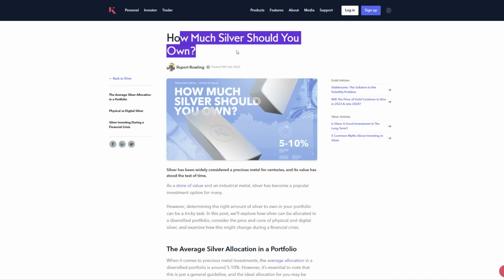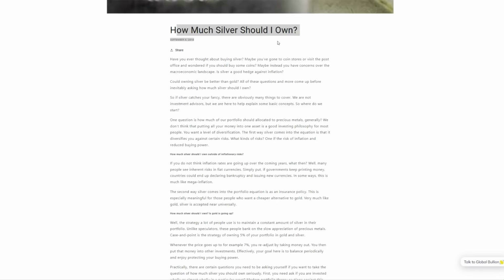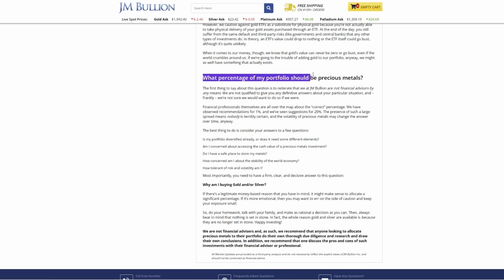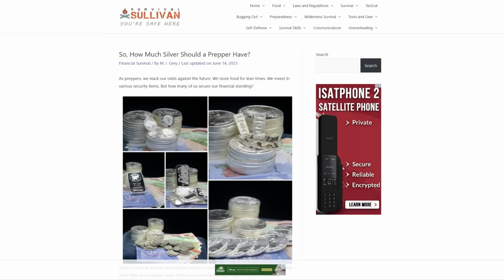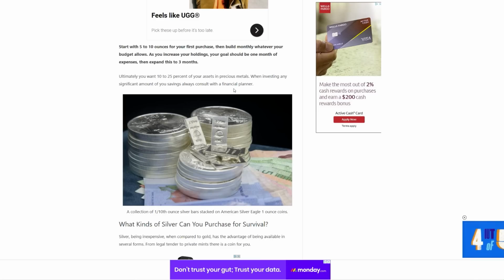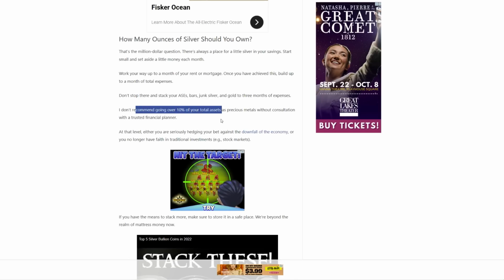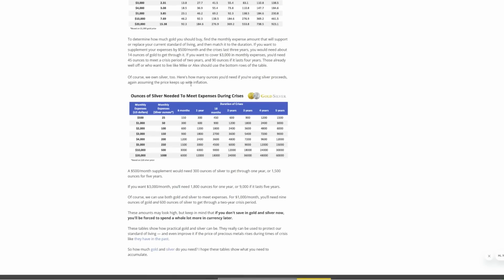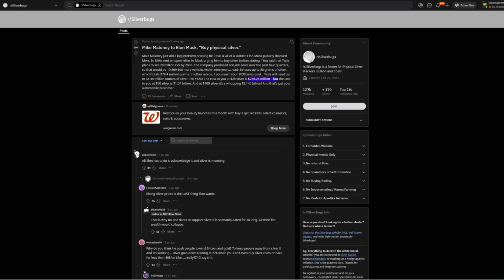Do YOU have enough Silver??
Make sure you let Andy know Slayer sent you! He will love to hear it & also supports me for free!

Silver stacking is by far the best investment! Precious metals are a great way to protect your wealth but stacking silver in particular has more opportunity beyond gold and other precious metals. There's no wrong way to stack silver! There's not even a wrong way to buy silver! Selling your silver can be dangerous so make sure you watch my videos explaining how to safely sell. The best way to stack silver is buy the physical silver bullion and store it away! Some investors buy silver coins that are more expensive but i recommend beginners starting to stack silver to play it safe, buying silver bullion with the lowest spot prices. Silver stacking will change your life! Financial freedom and understanding the value of true wealth is what buying silver represents :) Keep on stacking!

Silver is by far the best investment for many reasons explained in this video, even beyond other Precious Metals such as gold. Silver stacking is the best way to secure your wealth into something that has intrisical value (real value). If you are a beginner silver stacker or new into the precious metals world then i highly encourage you to subscribe and watch as many silver stacking videos as you can because its called a silver stacking STRATEGY for a good reason. Don't worry too much about silver prices or spot price because buying silver is storing your wealth into something of real value.

(All donations are extremely appreciate, but only donate if you want to)

***DO NOT invest more than you are willing to lose.. every investment has risk involved. I am NOT a financial advisor, do not seek financial advice from this channel as i am only sharing my experience & opinion involving the world of Precious Metals & Cryptocurrency. Always be careful & responsible.. do your research before investing into ANYTHING***

- Slayer